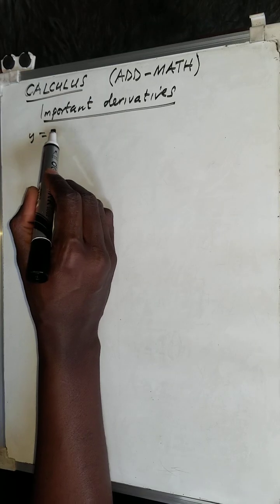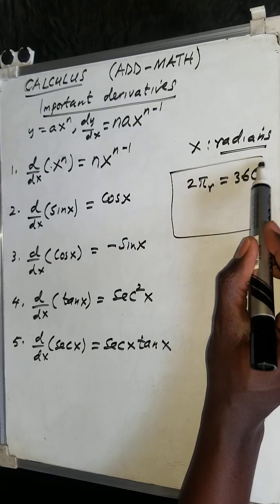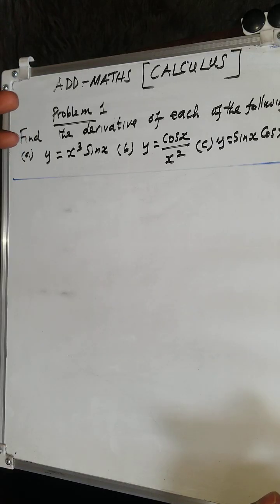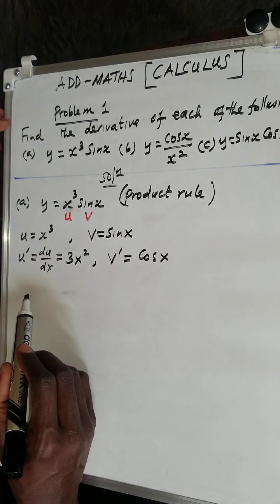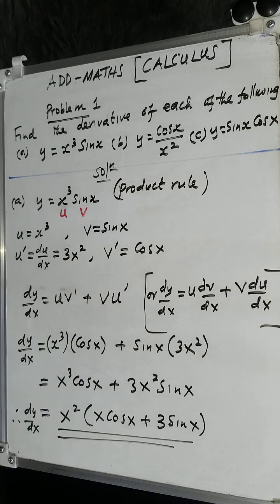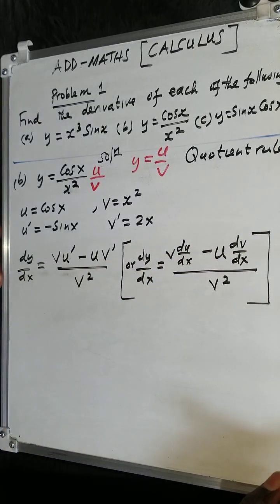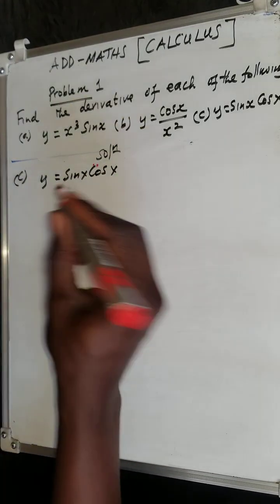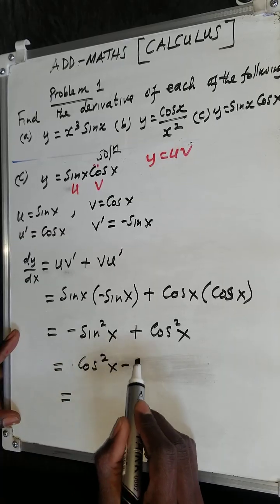Important derivatives in calculus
product rule and quotient rule.  How to apply them in calculations